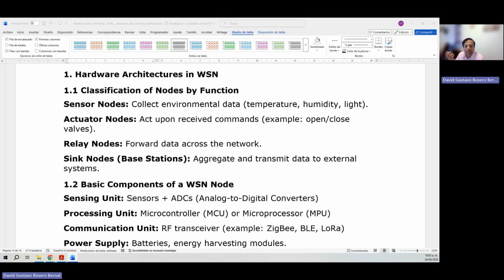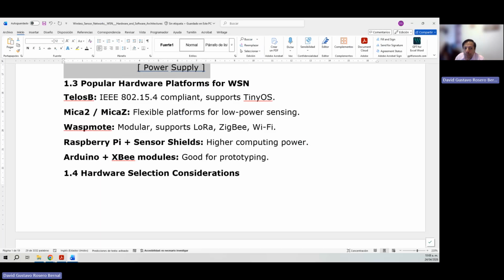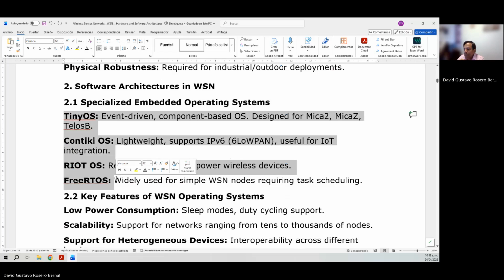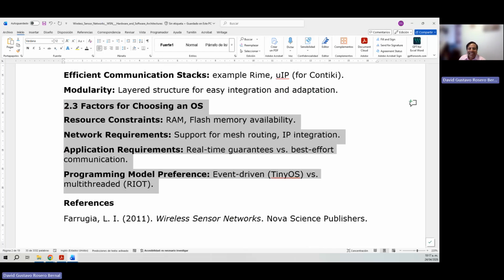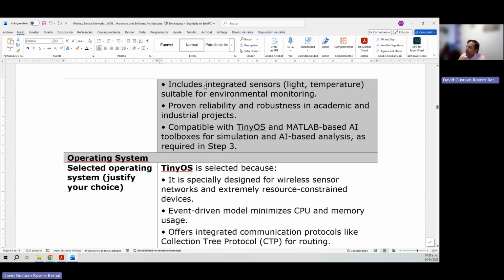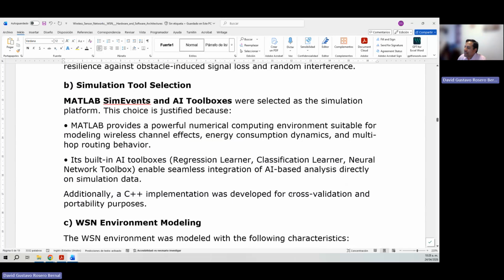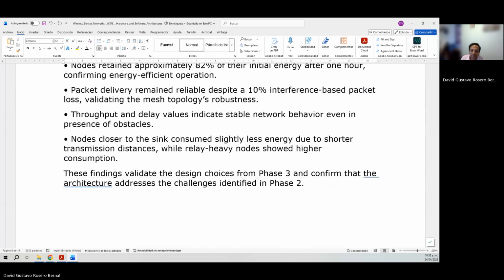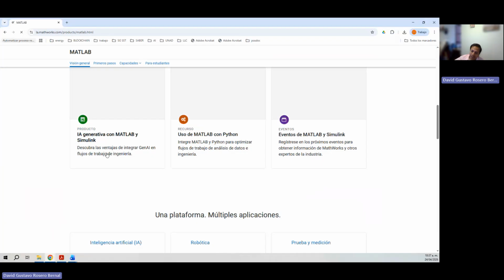WSN Simulation & AI-Based Energy Optimization | Hardware, Software & MATLAB Implementation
Web conference for the Wireless Sensor Networks (WSN) course — Phase 4: Practical Component – Simulated Practice.
In this session, I present the complete implementation of a WSN solution covering three key steps:
Step 1: Hardware and software architectures in WSN — classification of nodes, core components, popular platforms (TelosB, MicaZ, Waspmote), embedded operating systems (TinyOS, Contiki, RIOT, FreeRTOS), and selection criteria.
Step 2: Hardware and software selection for the project — TelosB mote + TinyOS configuration, justified based on Phase 2 requirements and Phase 3 architecture decisions.
Step 3: Simulation, AI-based analysis, and Phase 2 validation — MATLAB simulation of a 20-node mesh network evaluating energy efficiency, protocol performance, and network reliability under interference. Includes AI-based modeling using MATLAB Neural Network Toolbox to predict node energy consumption and lifetime, with actionable insights for design optimization. Results validated against Phase 2 high-level requirements.